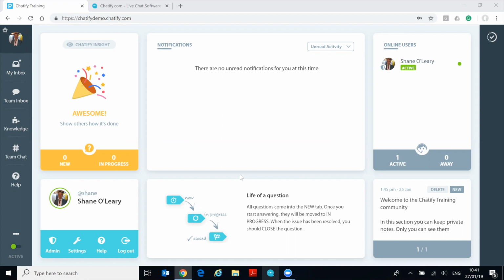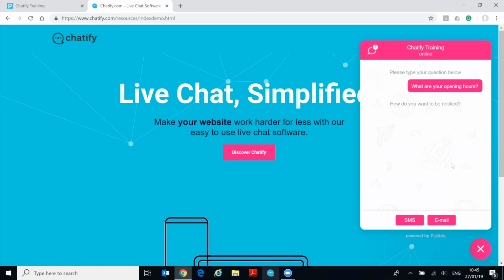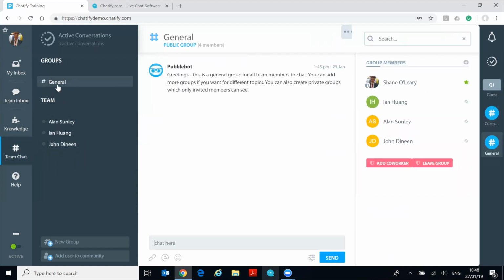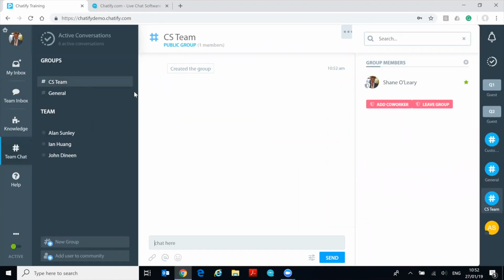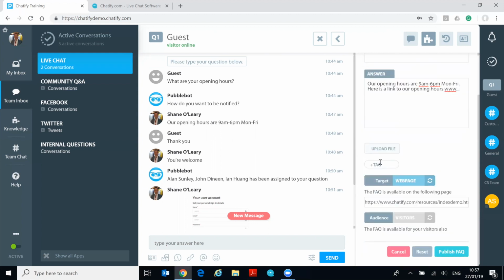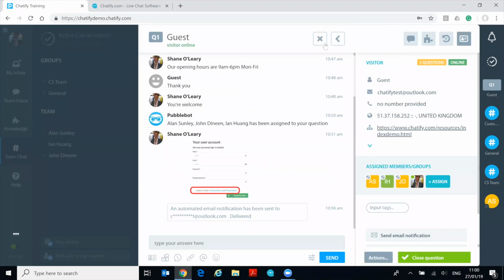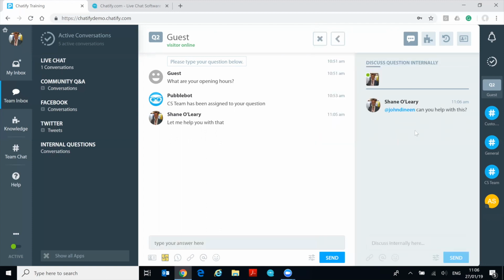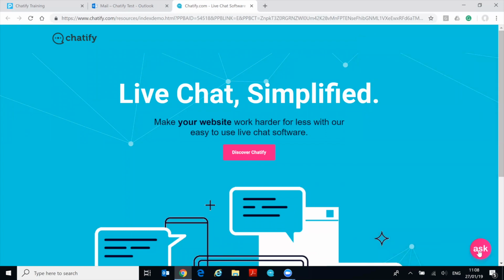Chatify Dashboard Overview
Chatify makes offering amazing live chat support possible, by seamlessly integrating with your website. It's an easy and cost effective way to support your customers right when they need it.

Chatify is simple to use and includes all the features you need, to provide amazing customer support.

This video covers the main features in the Chatify Dashboard, which is accessible via a web browser or using one of the desktop apps for Windows and Mac. The same functionality is available in the mobile apps (Android and iOS) but the layout will vary from this video.

Included in this video:

- Agent Profile
- Live Chat overview
- Chat management
- Assigning chats
- Groups
- Internal Messaging
- Internal Comments on Chats
- etc.

Post any questions that you have in the comments below or head over to the Chatify website if you need live support: